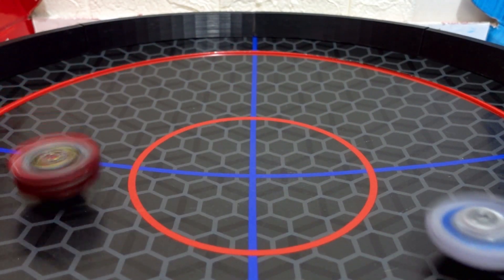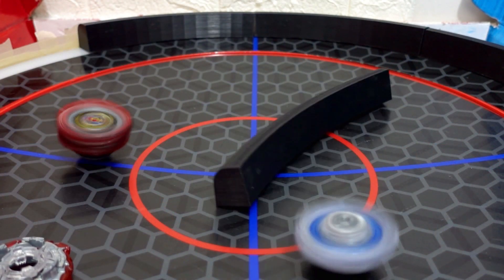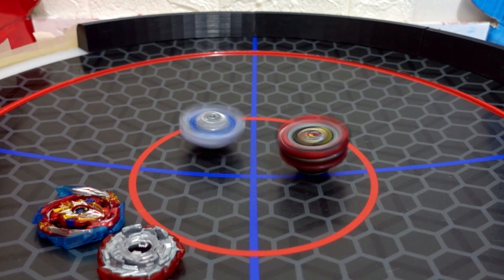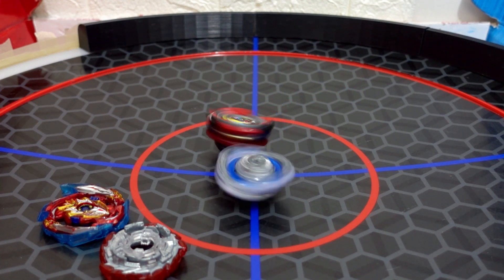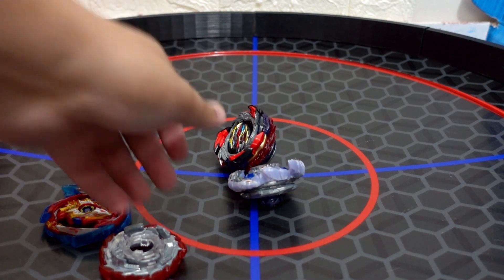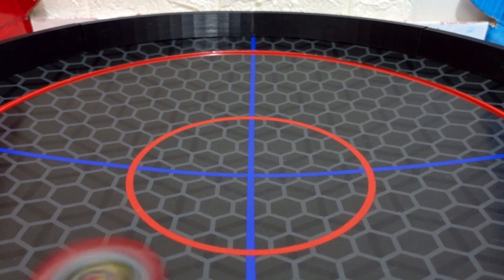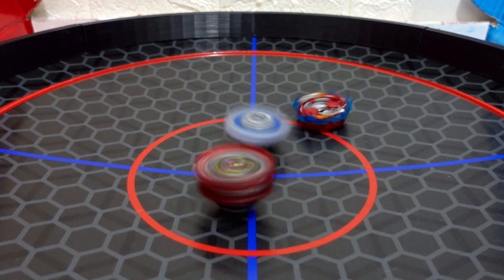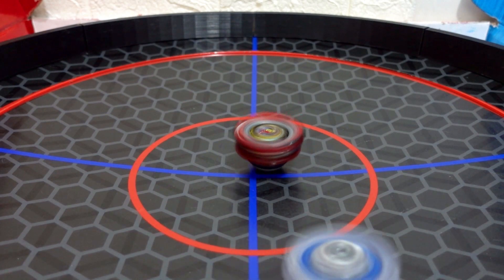RIP Infinite Achilles! Destroyed by Guilty Longinus and Dangerous Belial! Beyblade Burst DB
RIP Infinite Achilles! Destroyed by Guilty Longinus and Dangerous Belial! Beyblade Burst DB | Beyblade Burst Dynamite Battle | Beyblade Burst Quad Drive QuadDrive Quadrive

Aiger Akabane VS Lui Shirosagi VS Bell Daikokuten!